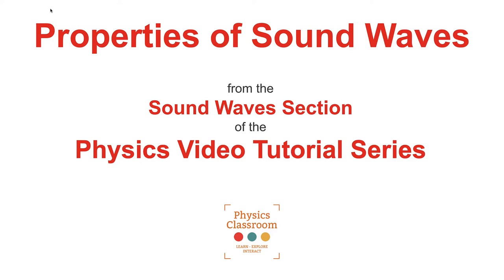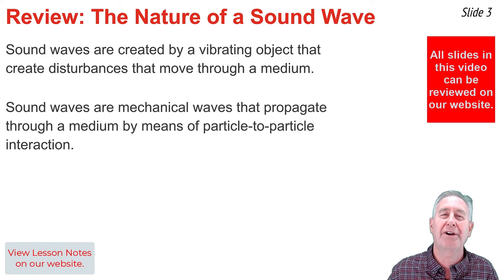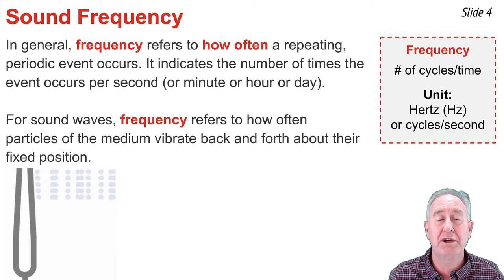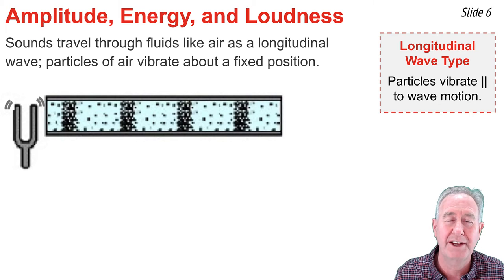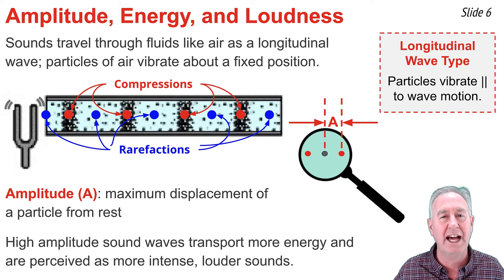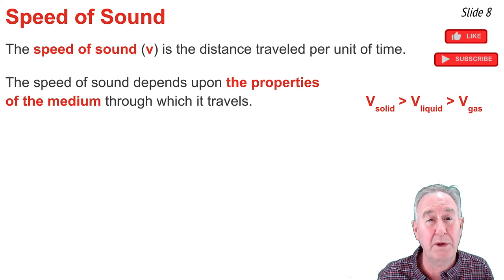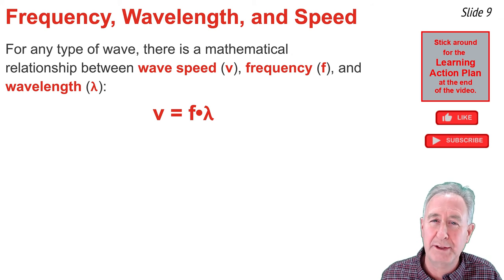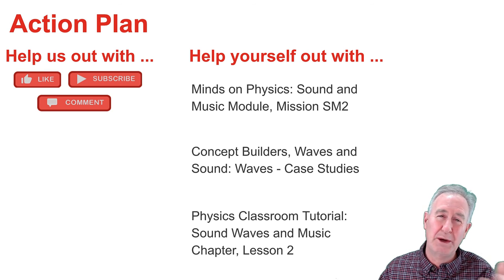Properties of Sound Waves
The Properties of Sound Waves video tutorial describes the various properties of sound and relates such properties to waves and to our perceptions of sound. Properties include frequency, amplitude, wavelength, and speed.

Student Action Plan includes:
Minds on Physics, Sound and Music Module, Mission SM2 - Nature of a Sound Wave

Concept Builders, Waves and Sound Chapter, Waves - Case Studies

Tutorial on Sound and Music, Lesson 2, Sound Properties and Their Perception